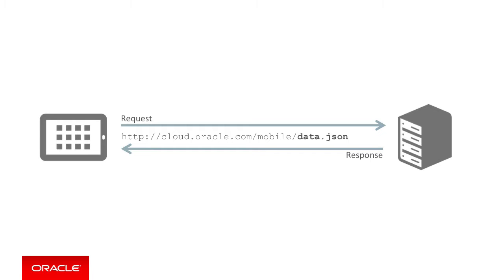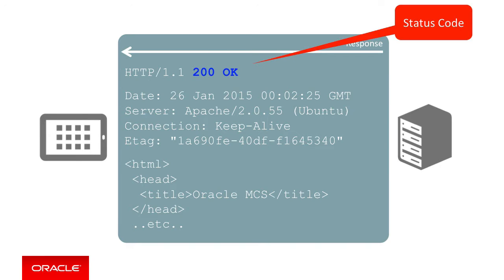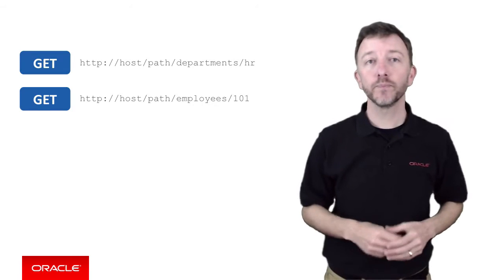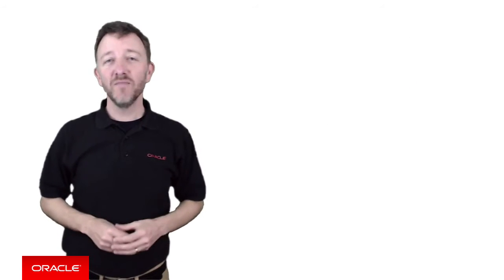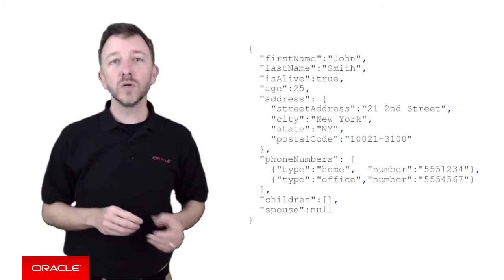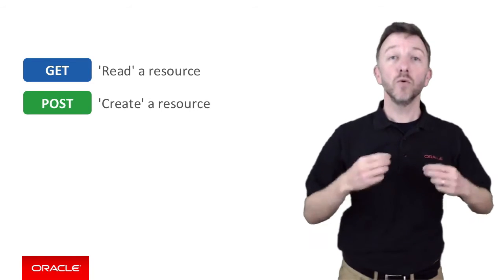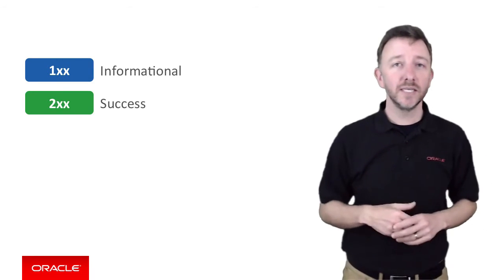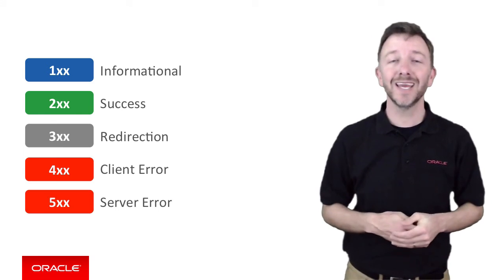MCS: 40. REST+JSON Technology Primer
Before investigating Oracle Mobile Cloud Service Custom APIs in more detail, in this technology primer episode for anyone who hasn't been exposed to the concepts yet, we succinctly cover REST and JSON at a high level so you get a grounding of what they are, what they do and why they're important to MCS and mobile apps in general.